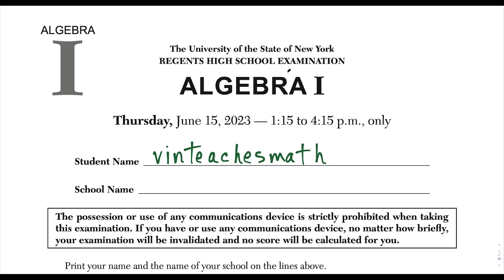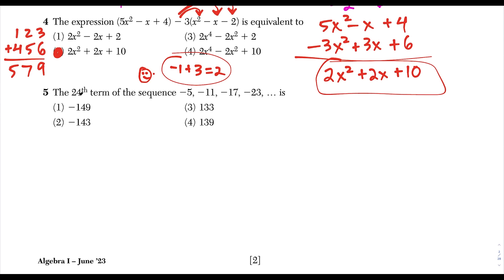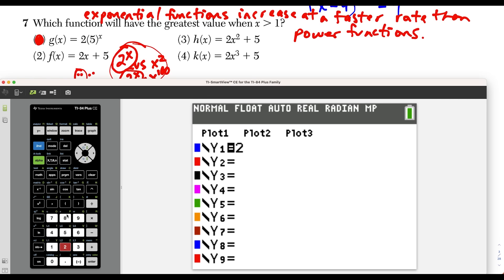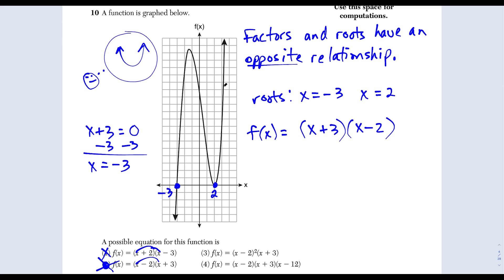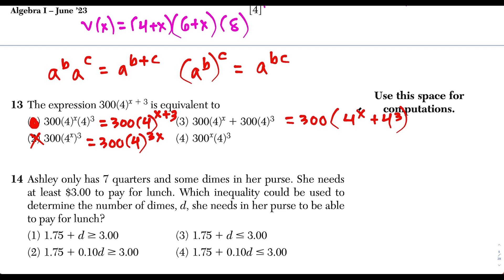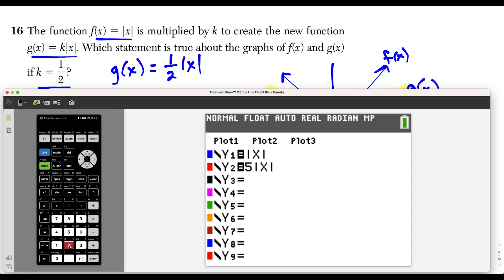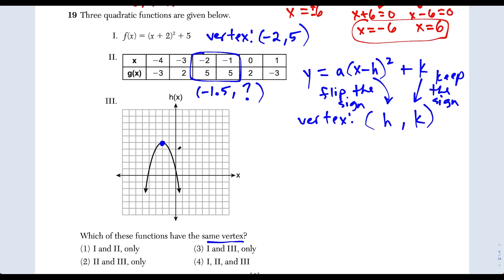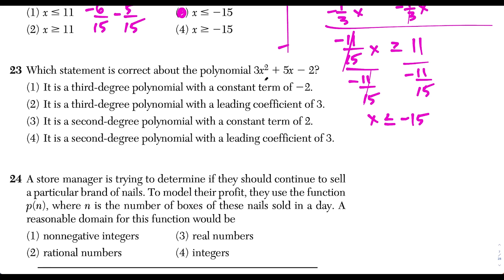Algebra 1 Regents - June 2023 (questions 1 - 24)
In this video I go through the Algebra 1 Regents - June 2023, questions 1 - 24. I cover all the questions in 42 minutes, showing how to go through the questions as efficiently as possible.

Write any topics you want me to cover in the COMMENT section below.